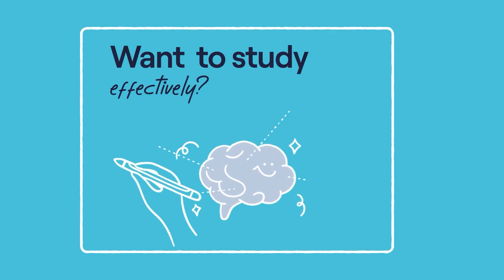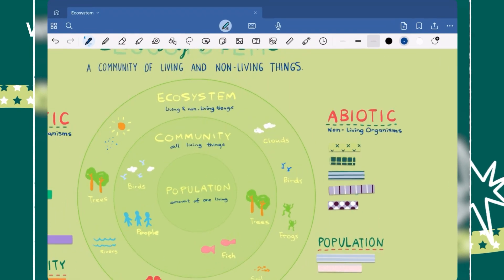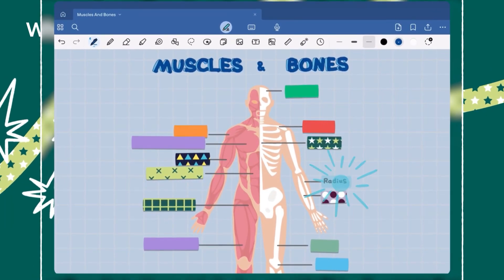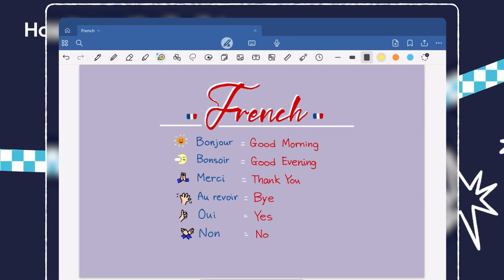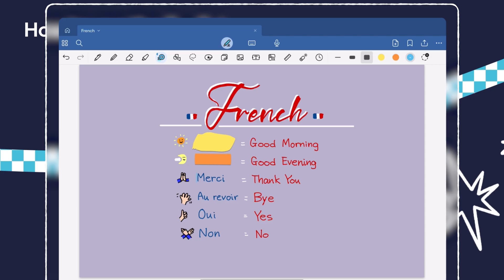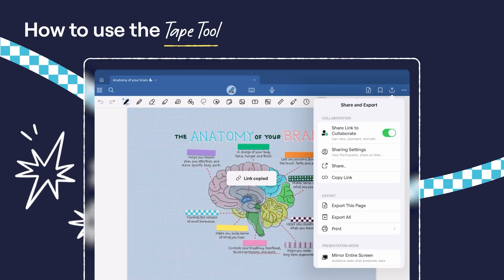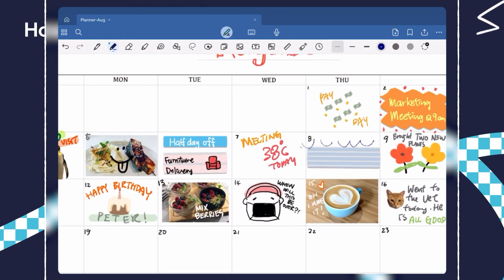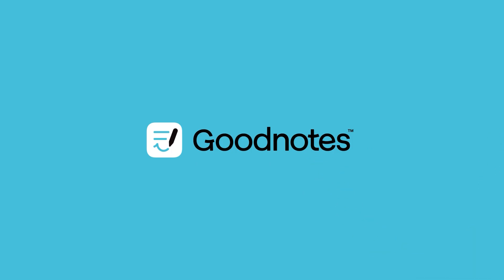How to Use Tape in Goodnotes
Study effectively with Tape on Goodnotes! Tape lets you hide and reveal text, perfect for studying and decorating notes. Learn how to use it, customize patterns, and find new designs in the Goodnotes Marketplace. Try it now in Goodnotes 6!
X: @goodnotesapp
More resources